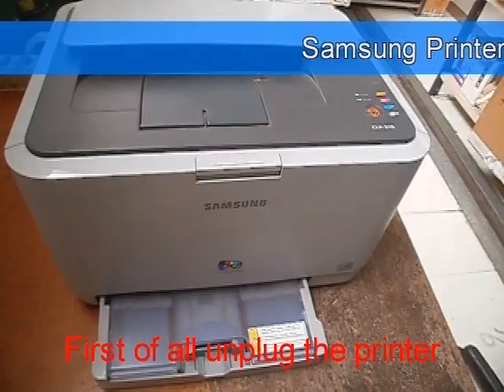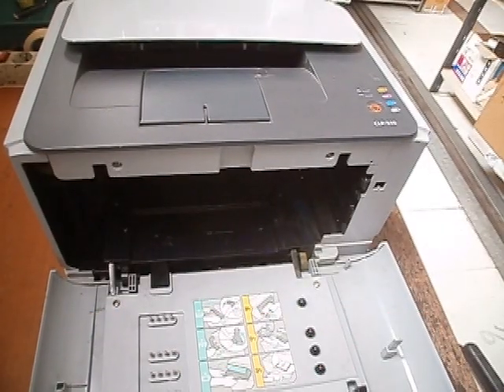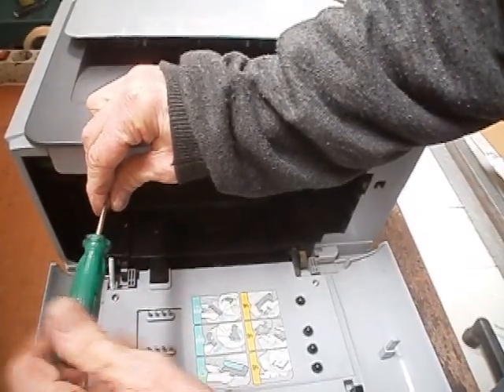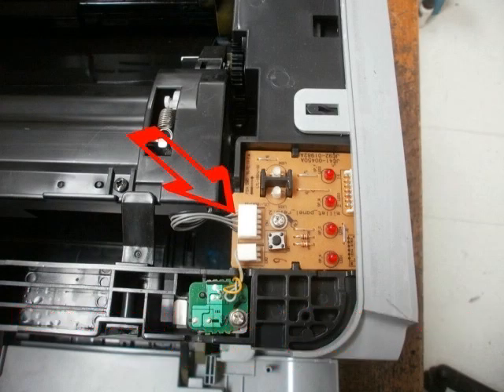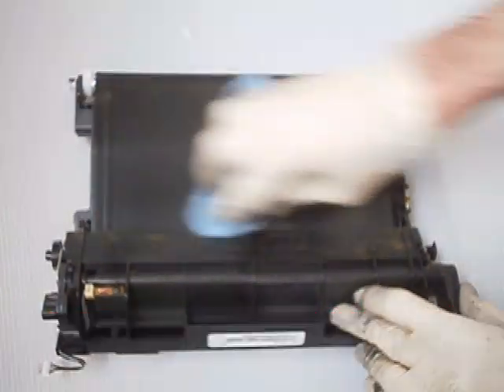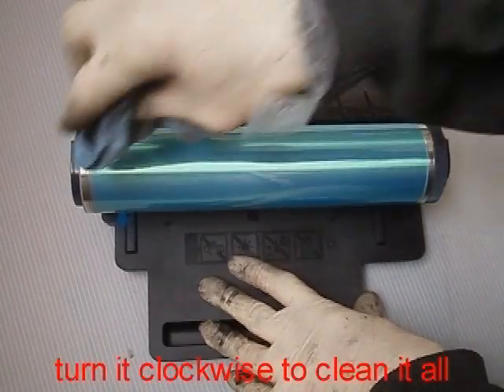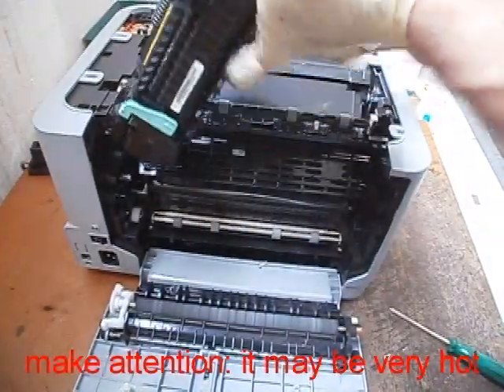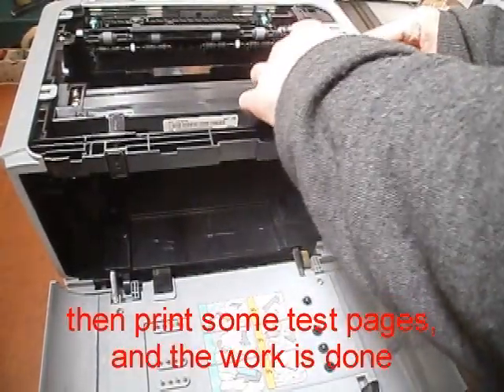Samsung CLP-310/315/320/325: how to remove transfer-belt drum and fuser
How to remove fuser, drum unit and transef belt in the Samsung laser printer CLP310, CLP310N, CLP315, CLP320, CLP325
- Use the CC button to activate subtitles in your language!

In the Samsung CLP-315 CLP-320 printer series the transfer-belt error will show as a constant red light on display, during initialisation/warm-up and after powering on. The Smart Panel utility, that comes with the printer drivers, will tell you the precise error.